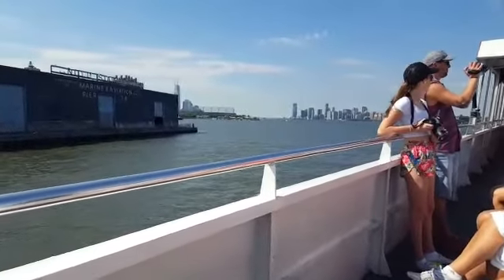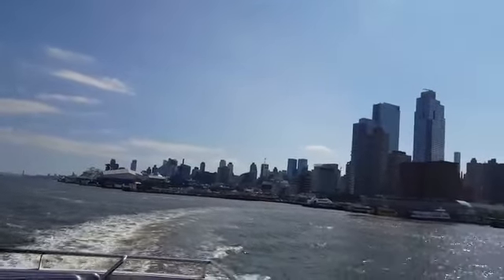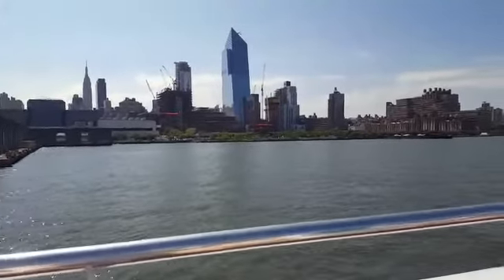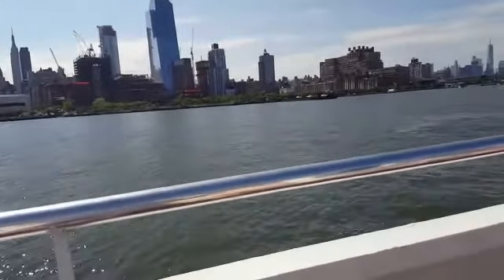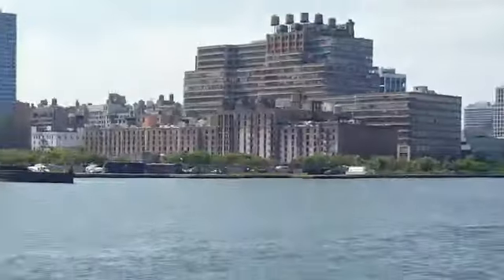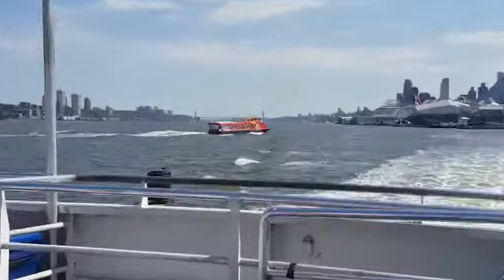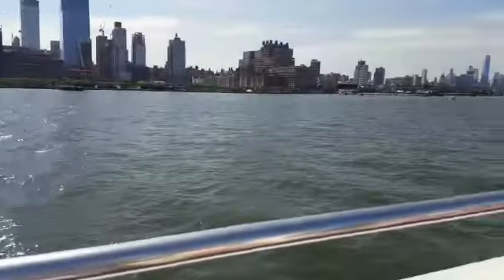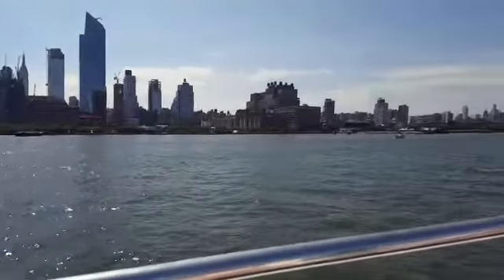Vaporando intorno a Manhattan New York City